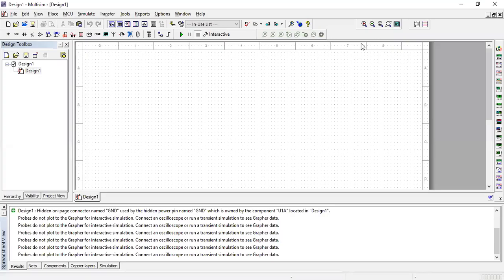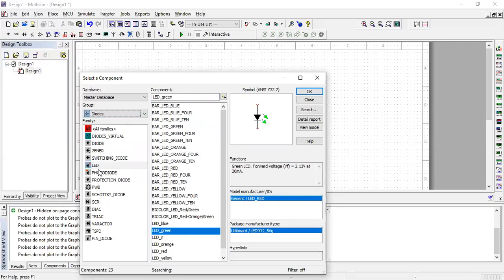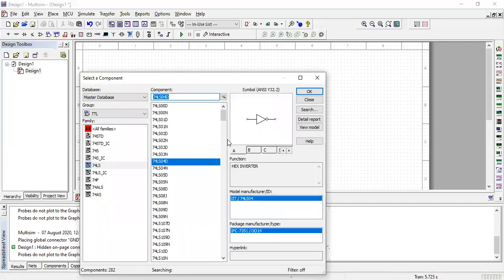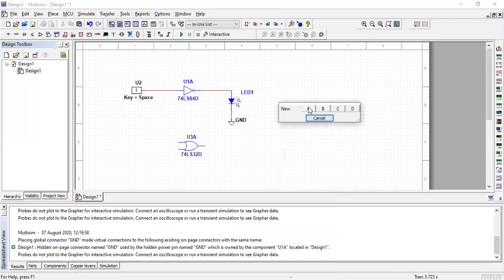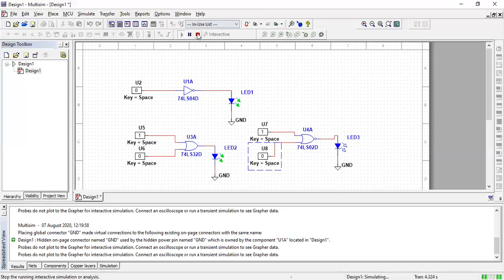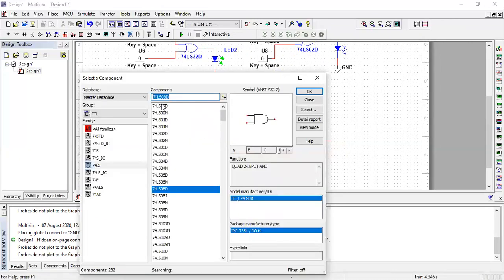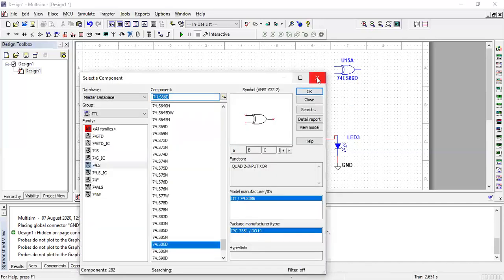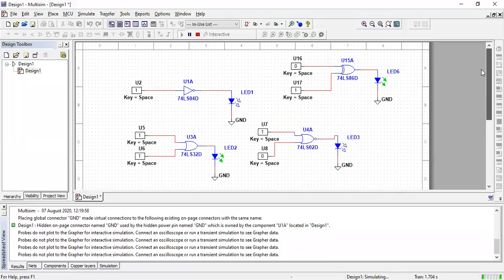Practical:To simulate all logic gates in Multisim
Subject: Digital Memory system
Department: IT
Prepared by: Ketan  B. Jariwala ,Lecturer in EC department